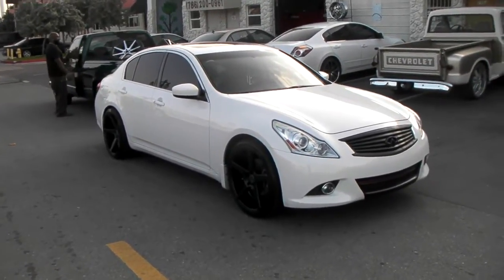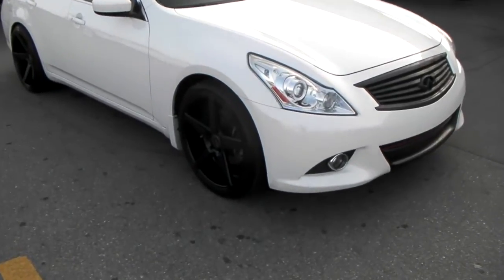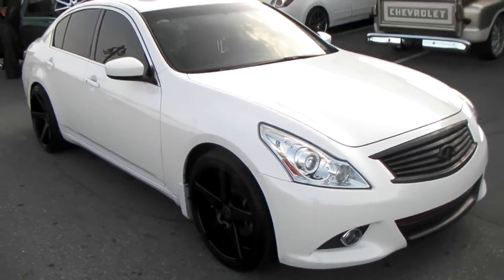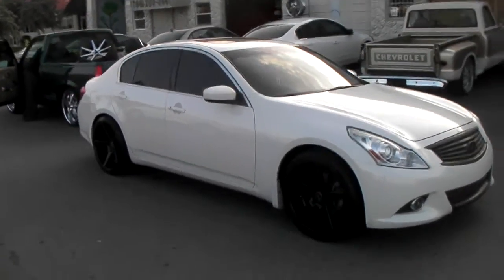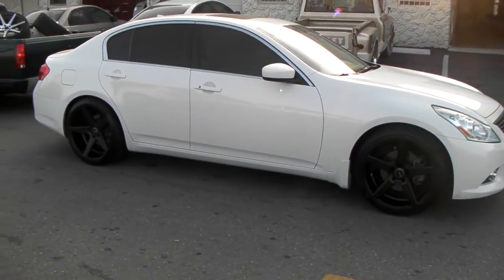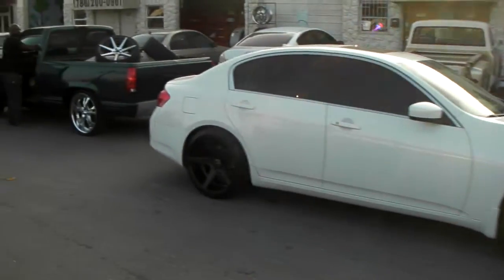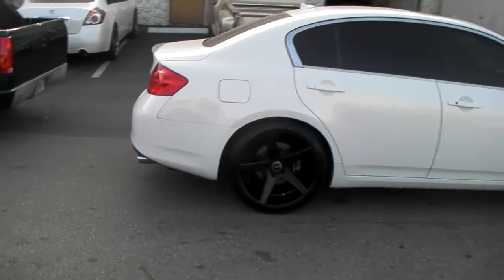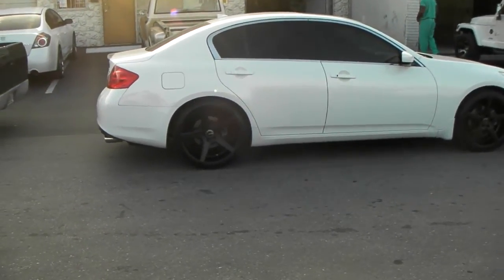877-544-8473 20" Inch KMC KM685 District Black Concave Wheels 2012 Infiniti G37 Rims Free Shipping